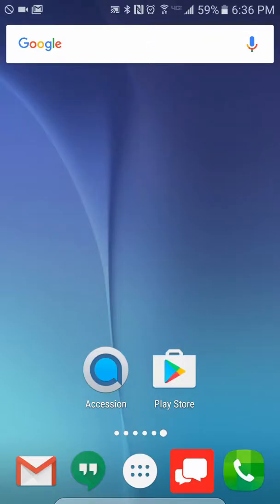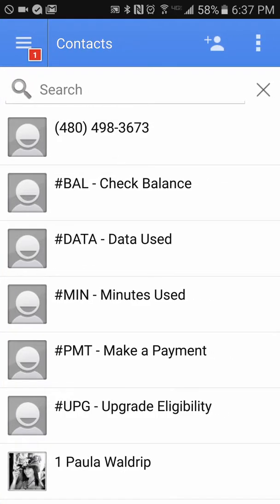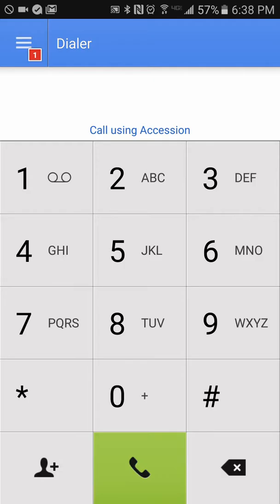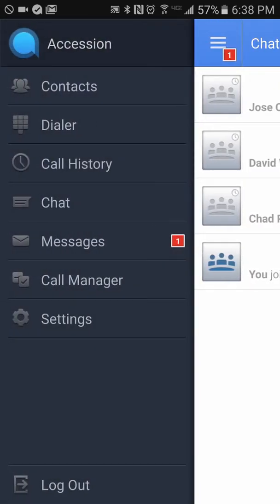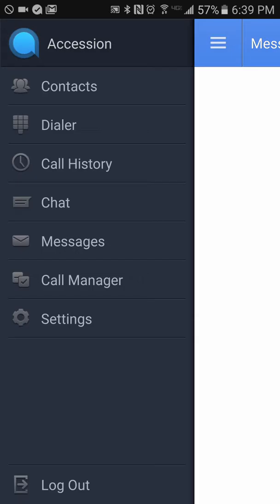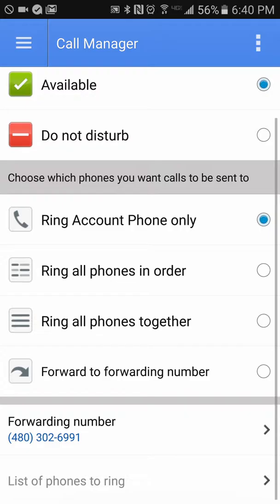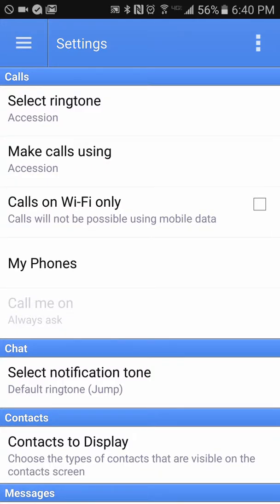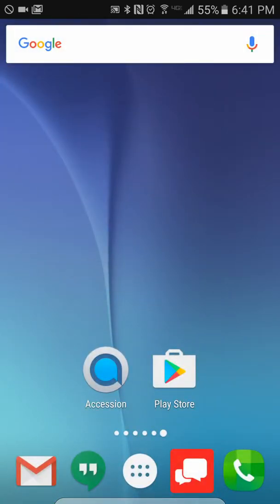Accession Android First Tour